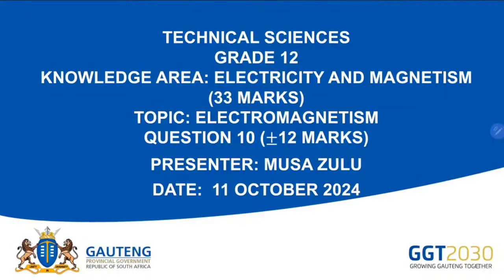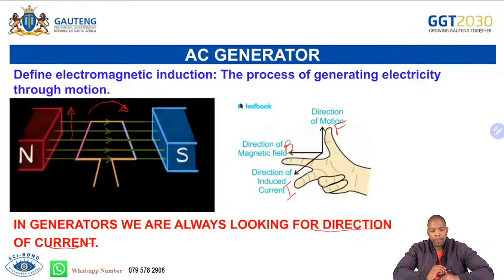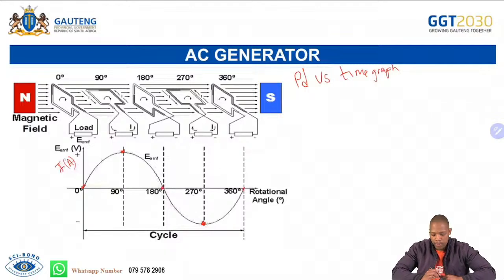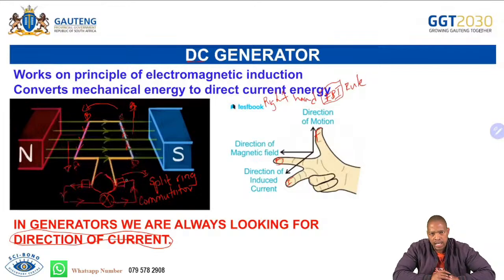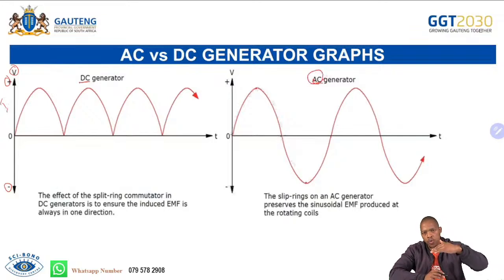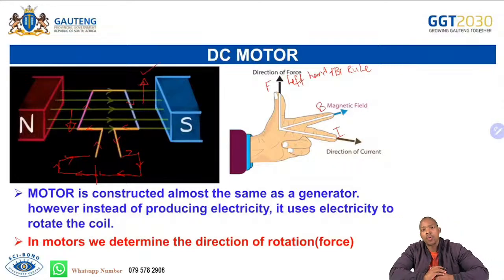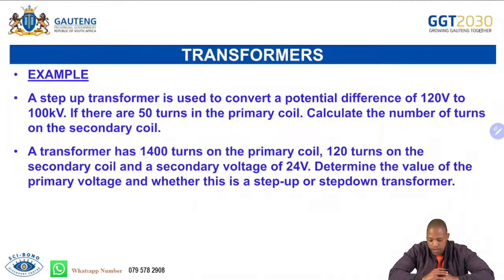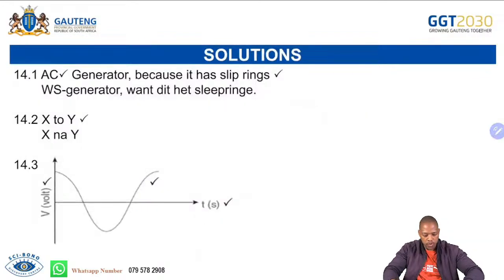11 OCTOBER 2024 14:00 - 15:30 TECHNICAL SCIENCES GRADE 12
ELECTROMAGNETISM : QUESTION 10